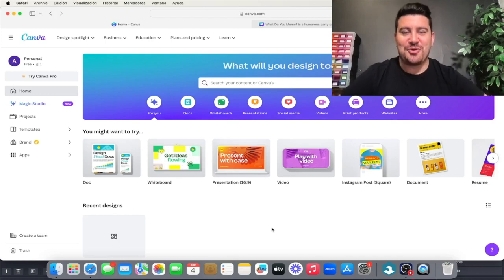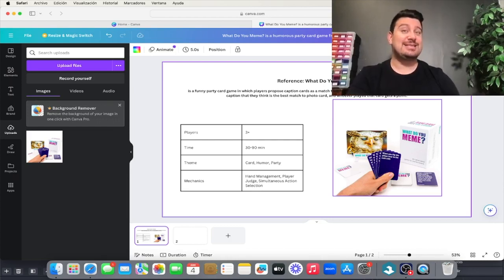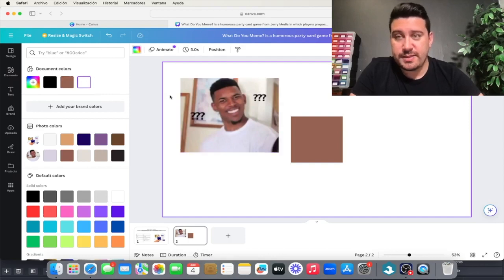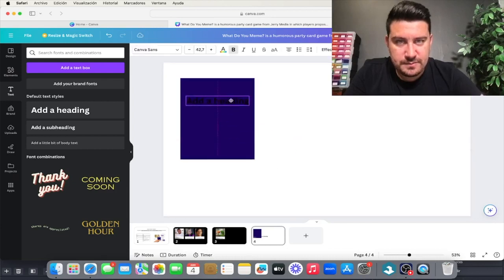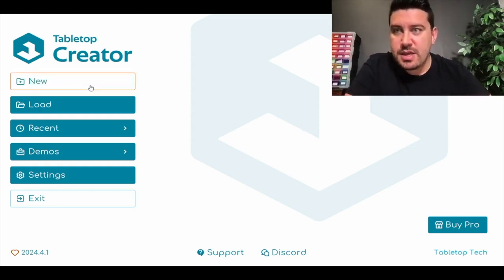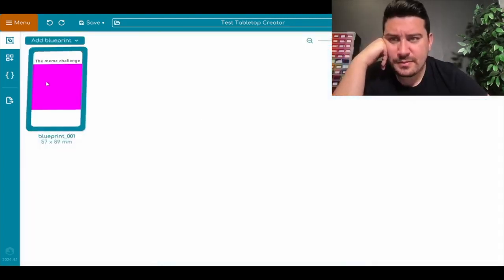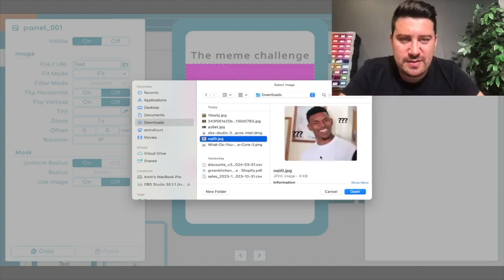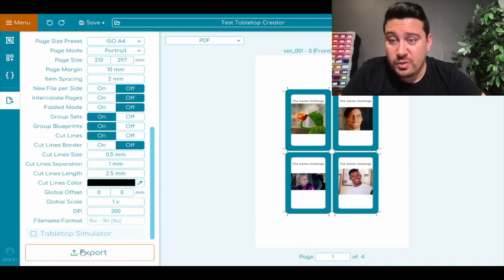Creating My First Board Game: Traditional vs. TabletopCreator Software!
First of all, we want to take a special moment to thank Amin for his incredible collaboration in making this video. Thank you for allowing us to share your vision and passion on our channel. Your dedication and creativity are truly inspiring!

Join me on an exciting journey as I take on the challenge of creating my very first board game! 🎲👾 In this video, I start with traditional methods using simple tools and then switch gears to the innovative TabletopCreator software. Will it live up to the hype and make the process easier and more fun? I'll compare usability, time spent, capabilities, and, most importantly, the enjoyment factor!

🔹 What I Did: Started with a basic approach using Canva for design.
🔹 Software Showdown: Putting TabletopCreator to the test – is it the game-changer it claims to be?
🔹 Game Mechanics Explained: Dive into the mechanics of a simple yet fun party card game.
🔹 Personal Insights: Sharing my likes, dislikes, and overall experience with both methods.

Let's find out which method comes out on top!